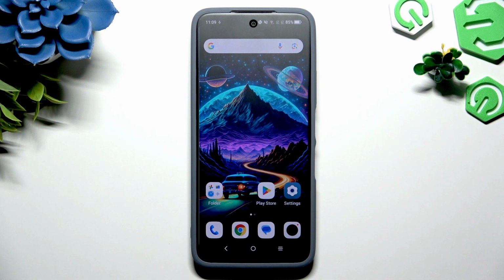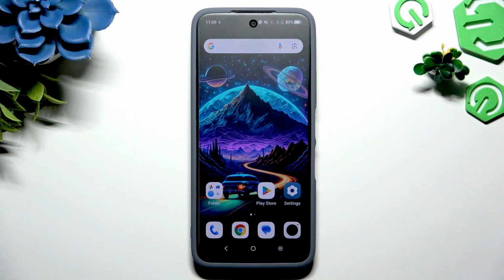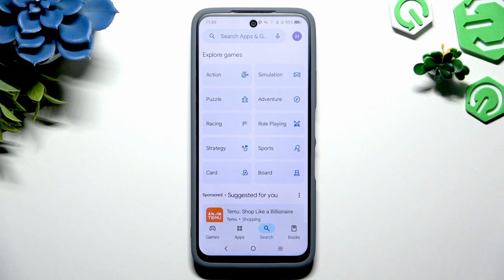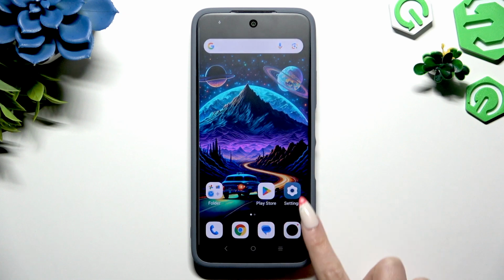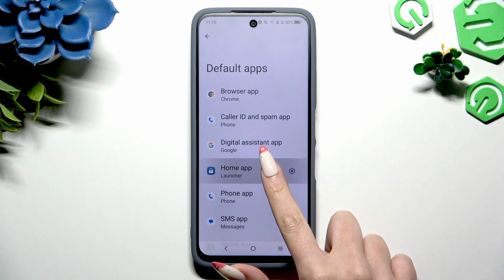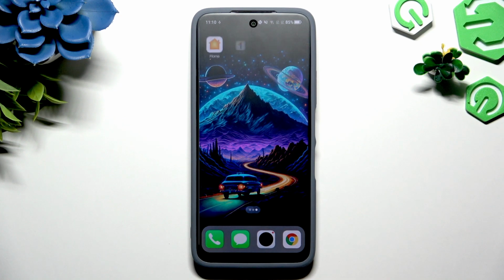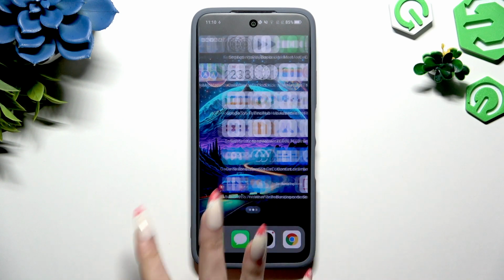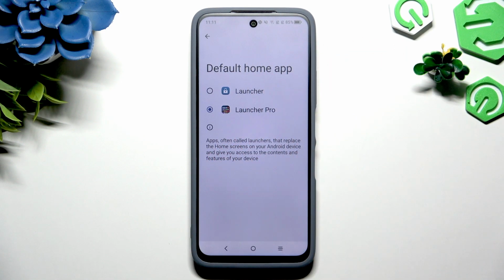TCL 60 SE NXTpaper 5G – How to Download and Apply iOS Launcher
Want your TCL 60 SE NXTpaper 5G to look and feel like an iPhone? In this video, we show you step-by-step how to download and apply an iOS-style launcher on your TCL 60 SE NXTpaper 5G. You’ll learn how to find and install the Launcher iOS app from the Play Store, set it as your default home screen, and switch back to your original launcher if needed. This guide is perfect for anyone who wants to give their Android device an Apple-like layout and experience. Follow along to easily transform your TCL 60 SE NXTpaper 5G with an iOS launcher and enjoy a fresh new look on your phone.

How to install iOS Launcher on TCL 60 SE NXTpaper 5G?
How to make TCL 60 SE NXTpaper 5G look like iPhone?
How to change default launcher on TCL 60 SE NXTpaper 5G?

0:00 Introduction
0:10 Download Launcher iOS from Play Store
0:25 Open device settings and go to Apps
0:35 Set Launcher Pro as Home app
0:50 Allow permissions and apply launcher
1:10 Adjust launcher settings
1:25 Switch back to default launcher
1:40 Outro